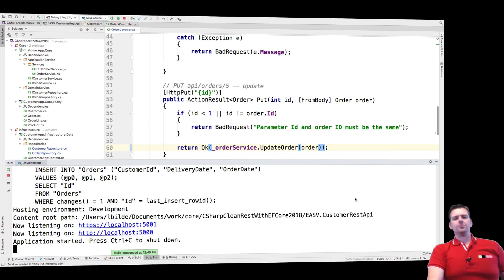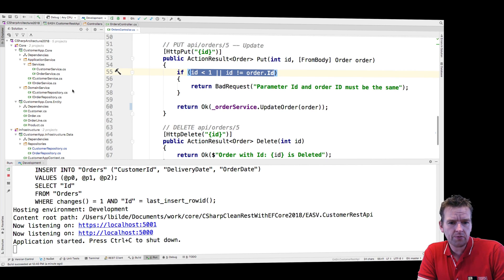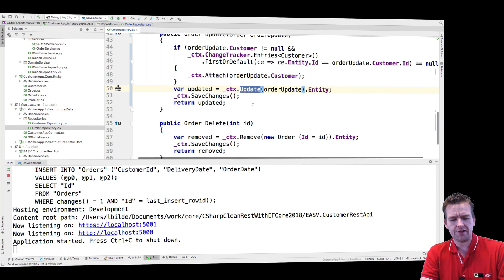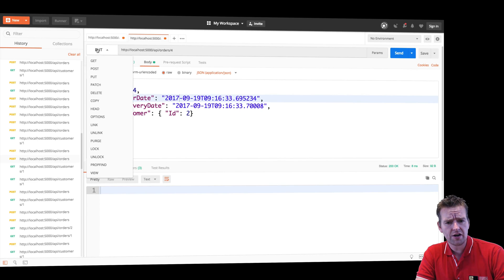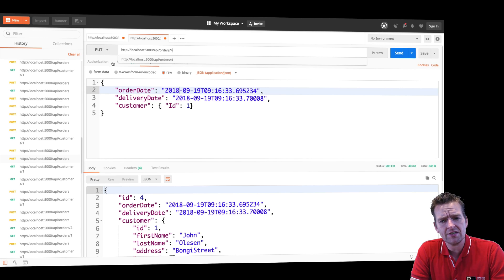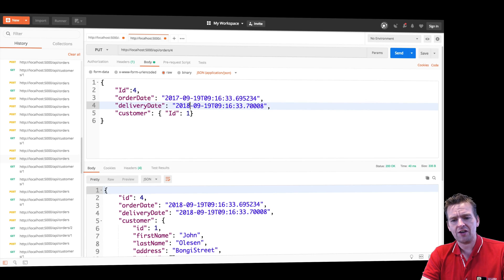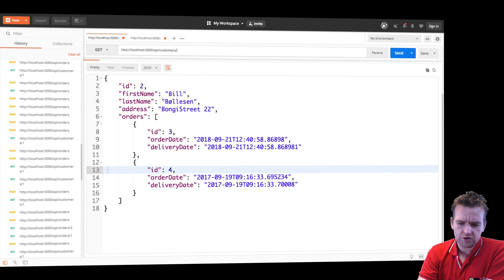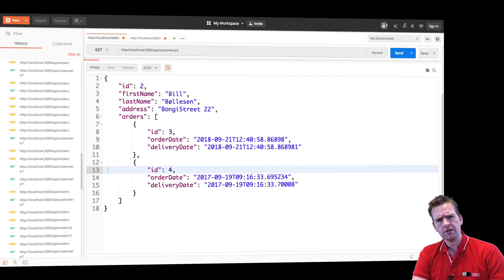C# Clean Arch Entity Framework Core 2018 | S4P28 | Update with New Relation